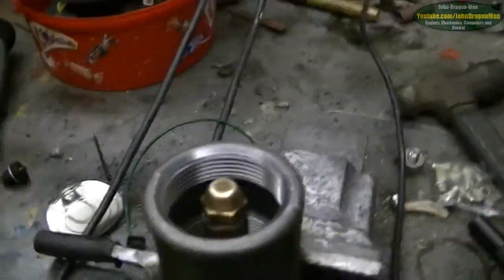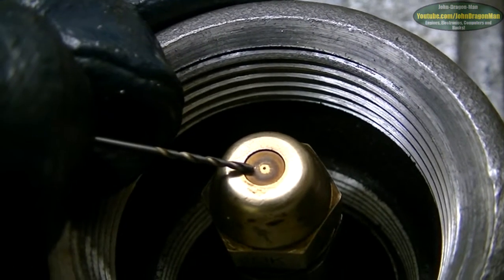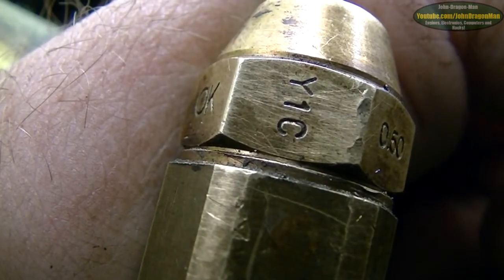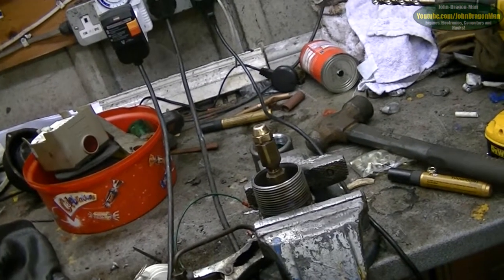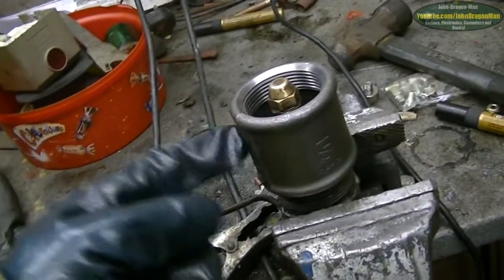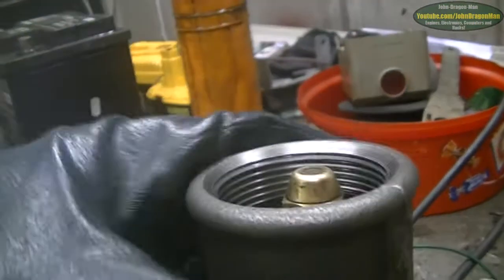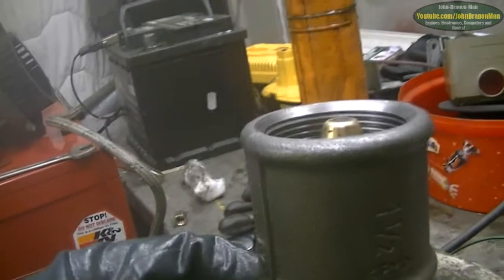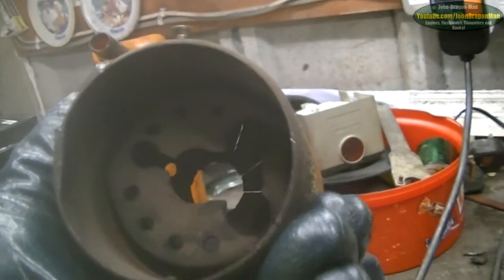Testing how the babington oil burner jet works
A huge thanks to Redkrabby. without his videos i would not have been able to build this.

Thanks!